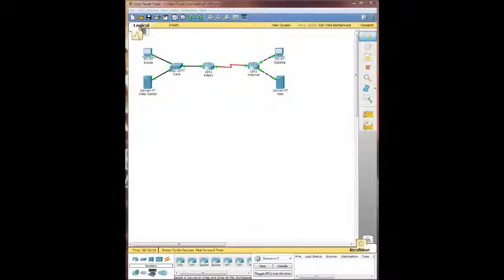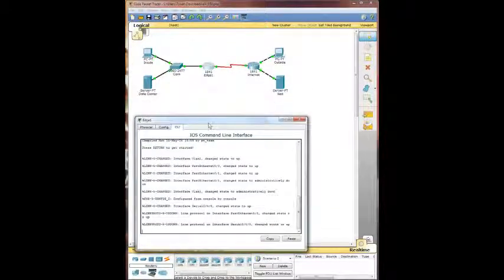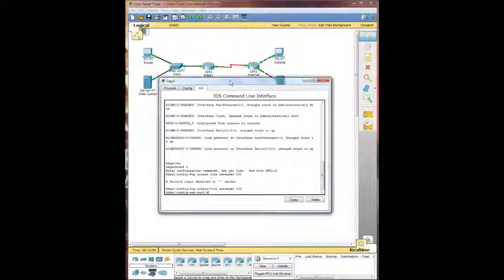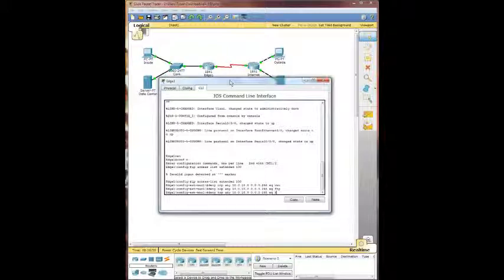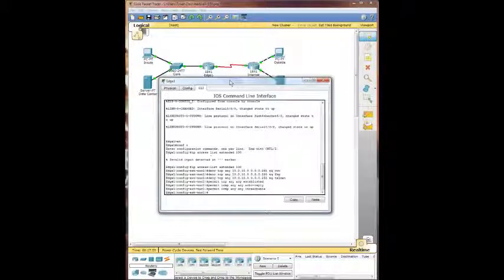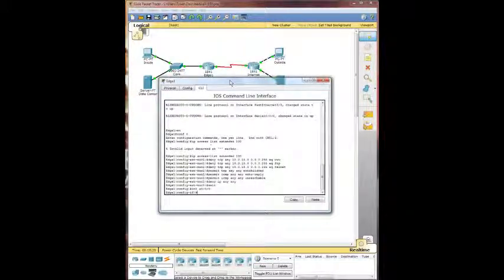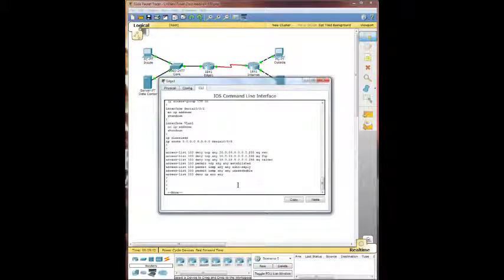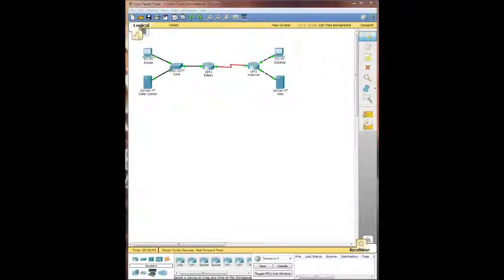Activity 5.5.3-Implementing Access Control Lists